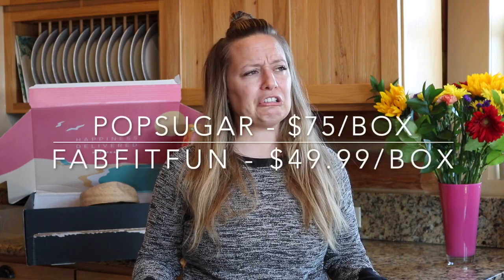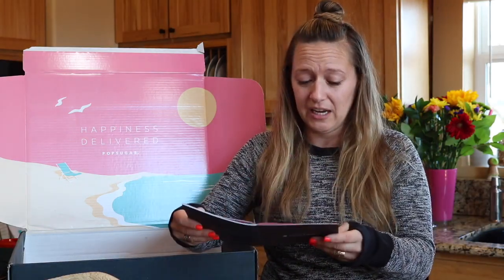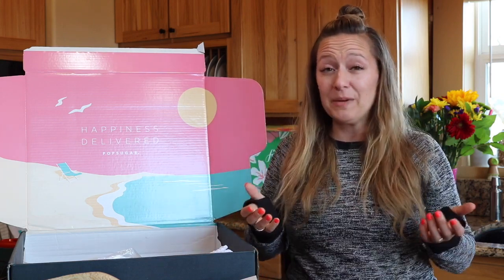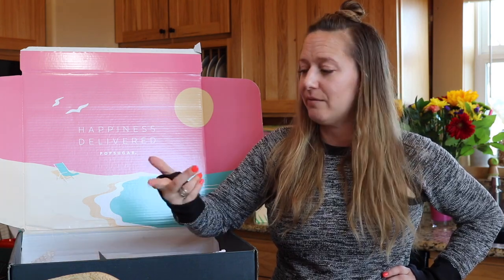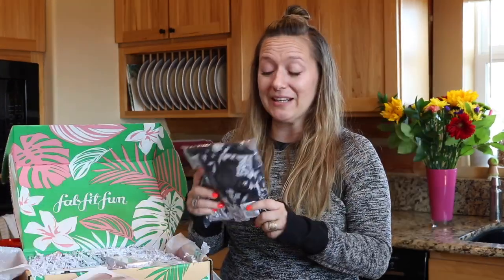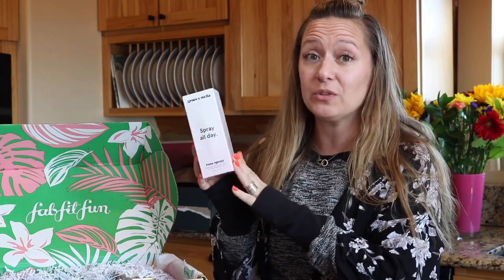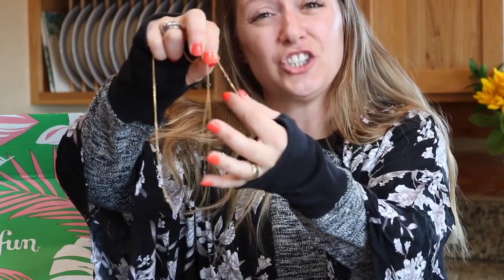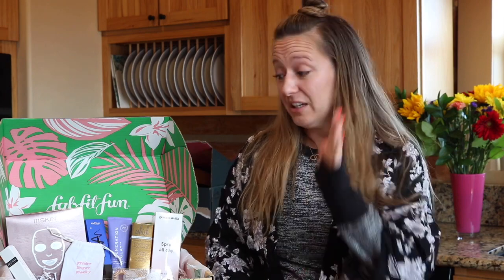POPSUGAR & FABFITFUN Unboxing | Summer 2019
I was so excited to received both boxes in the same week! Want to try one or both boxes??